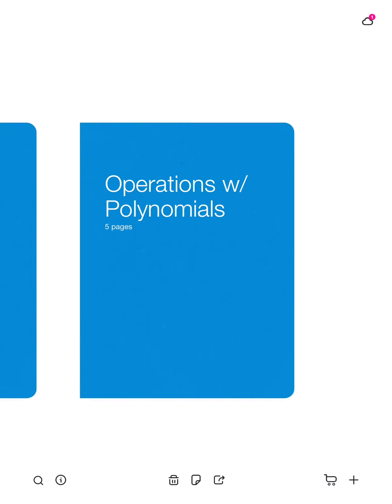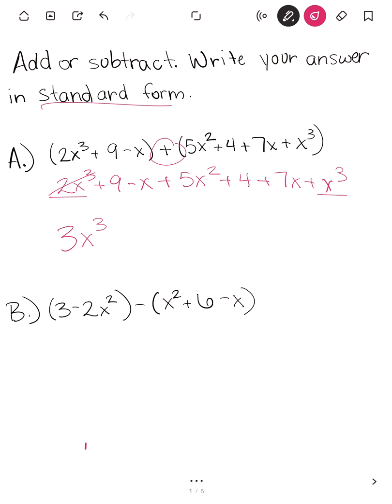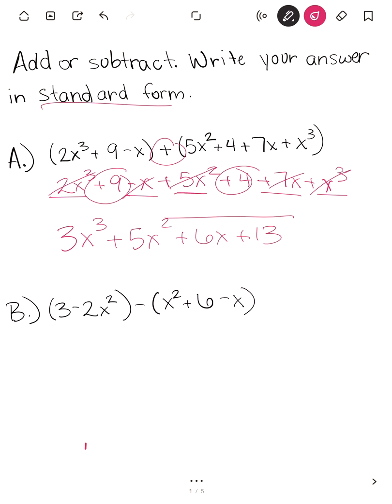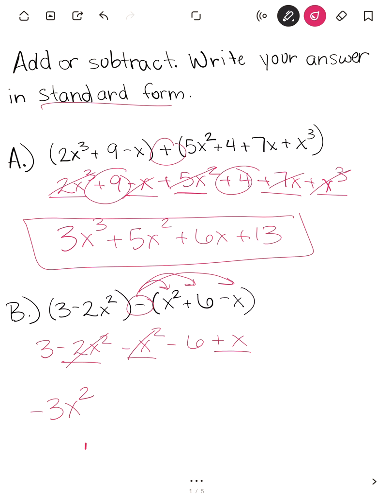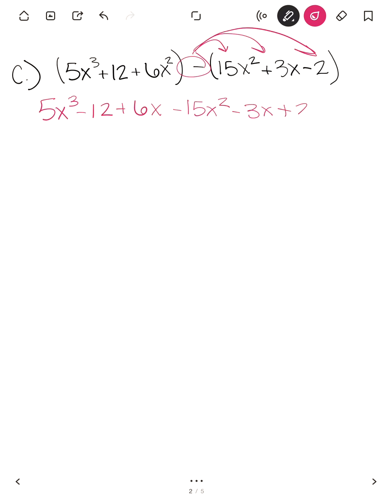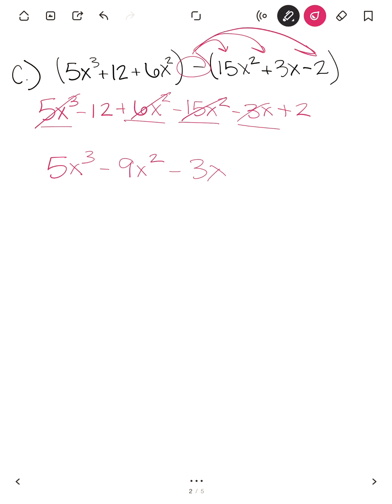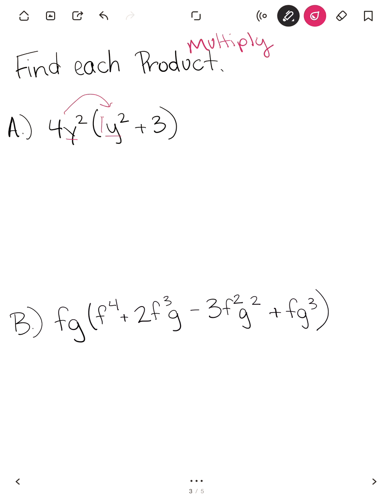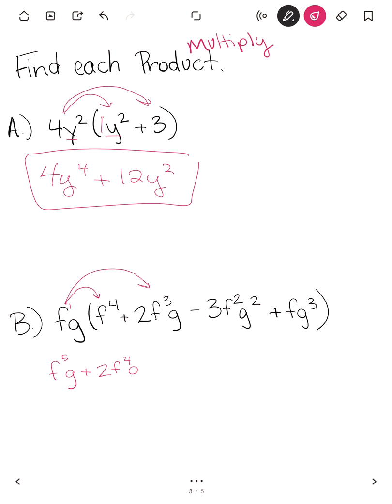Operations with Polynomials